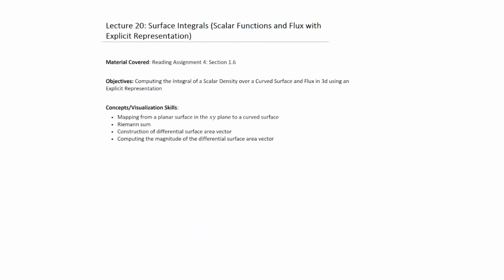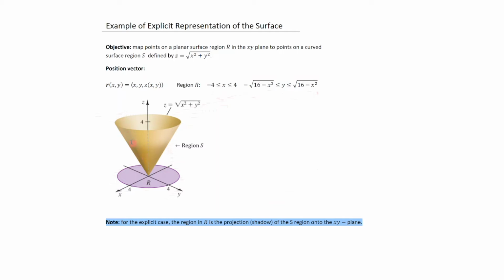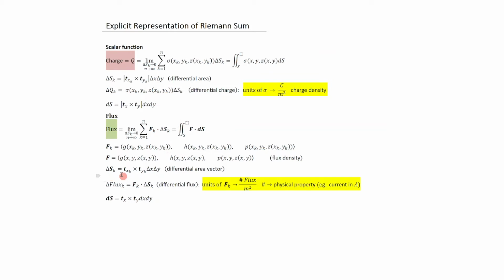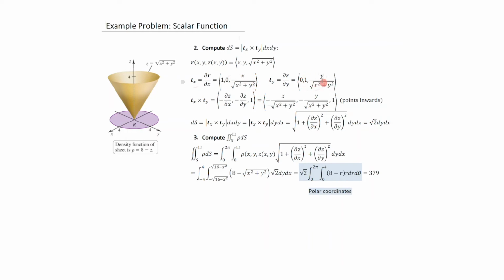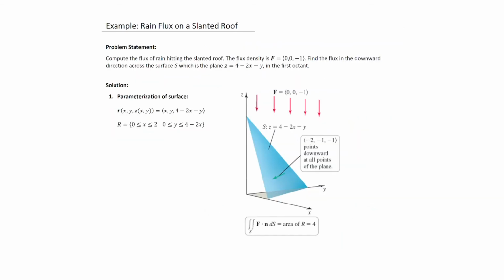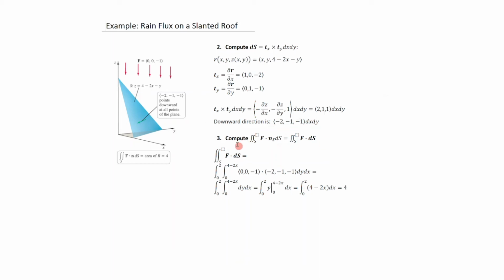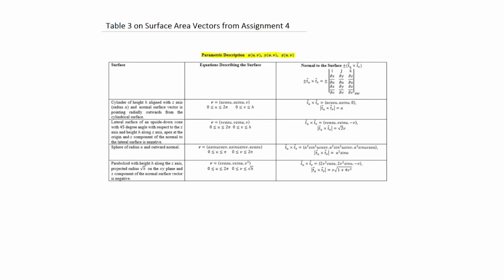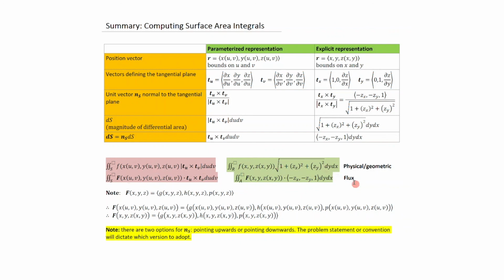MAT291 Lecture 20